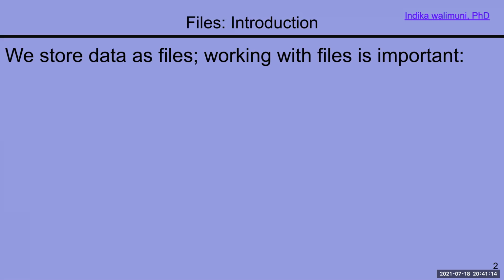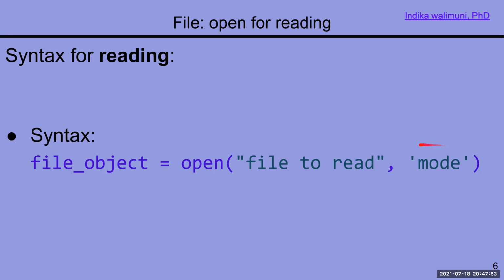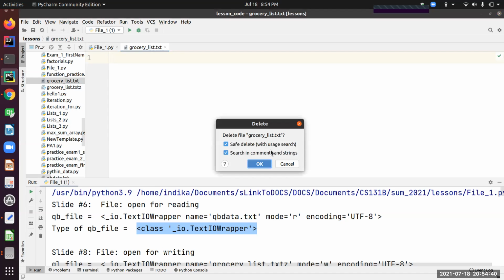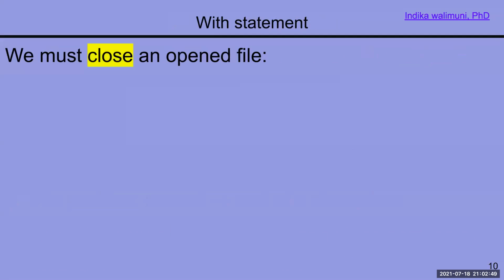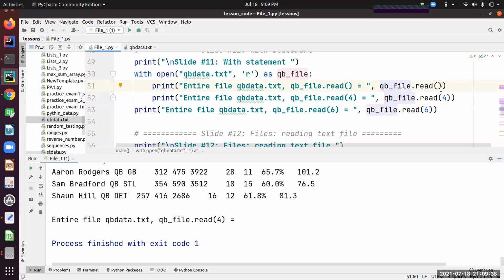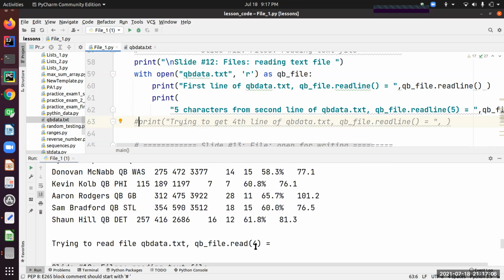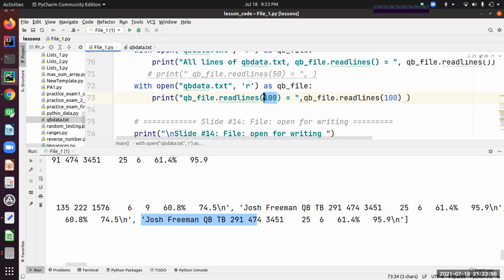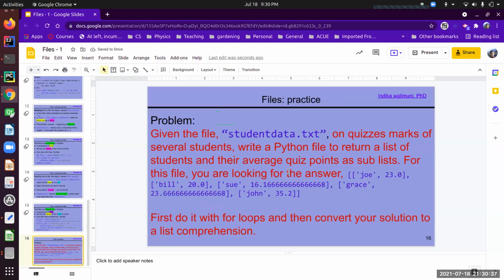Files - 1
to learn and practice file IO in python.